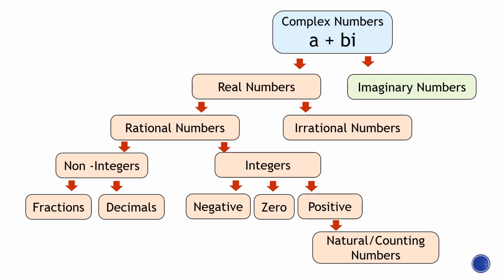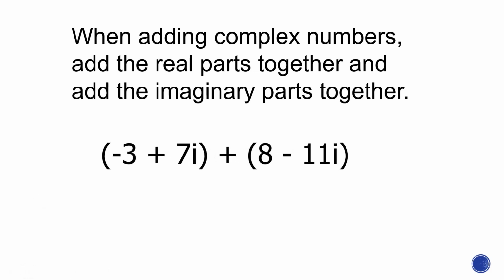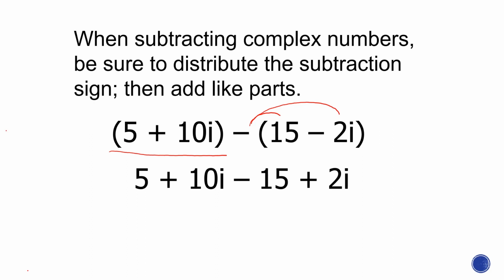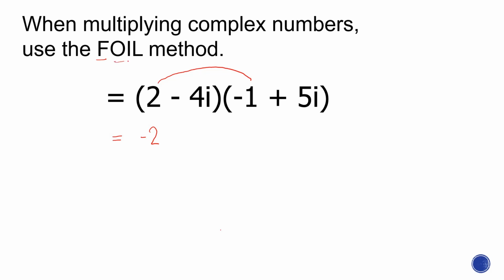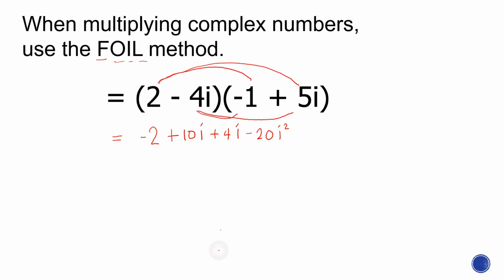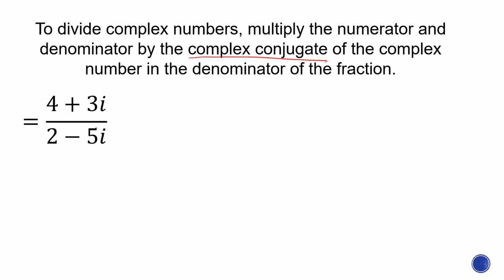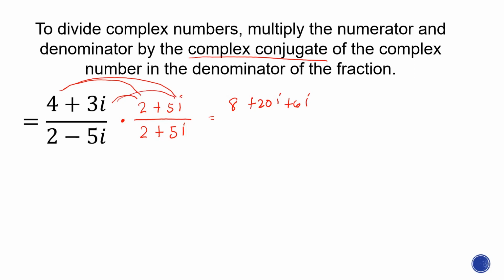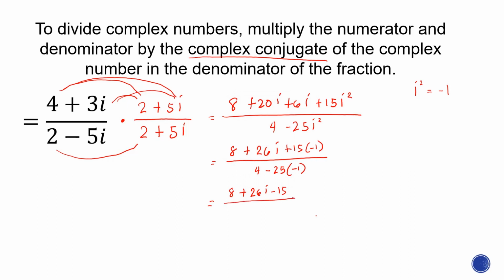Complex Numbers [Add.Subtract.Multiply.Divide]